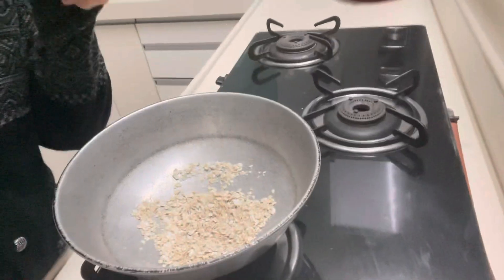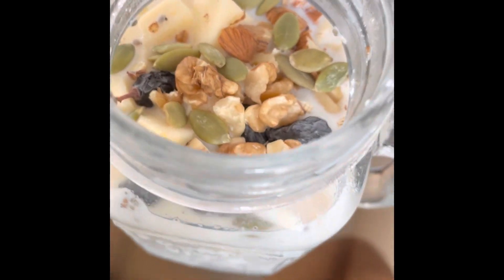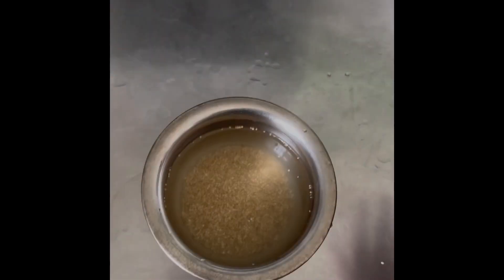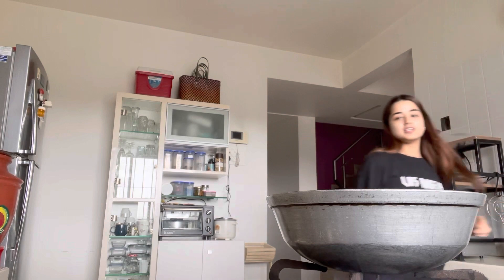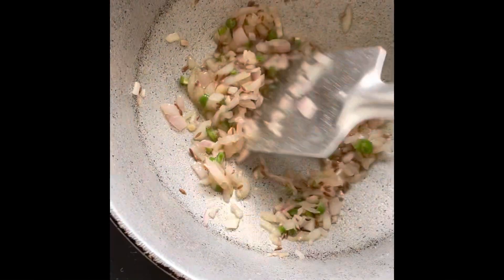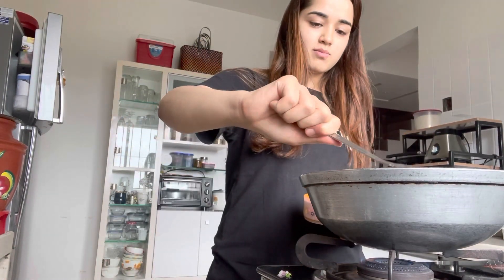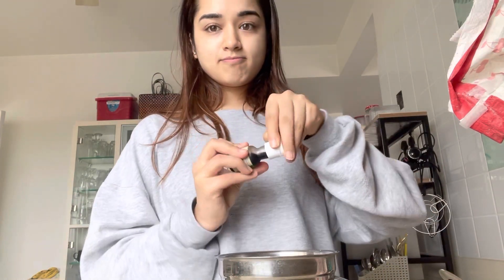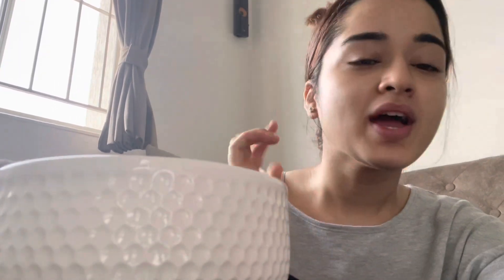MY FAVOURITE HEALTHY/ VEGAN FOOD RECIPES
Here are few of my favourite food recipes I hope you guys enjoy this video and if you make any of these then make sure to tag me 💕